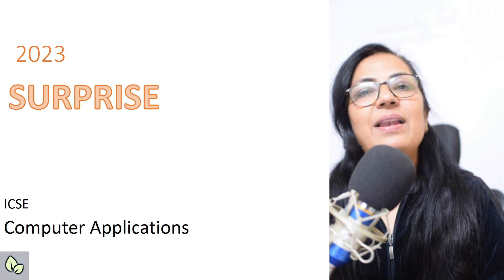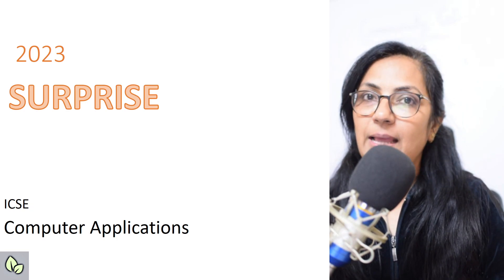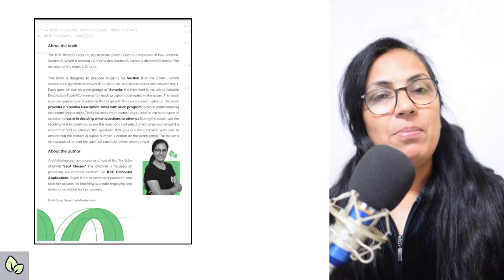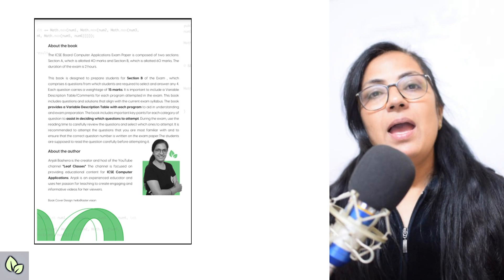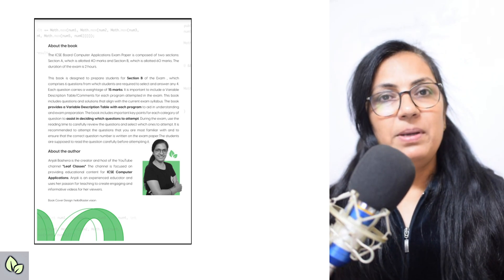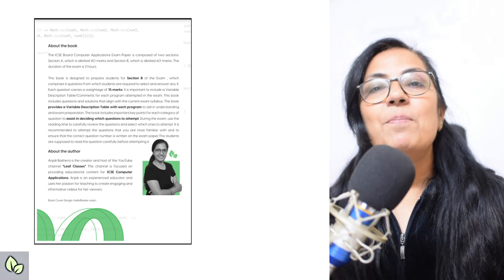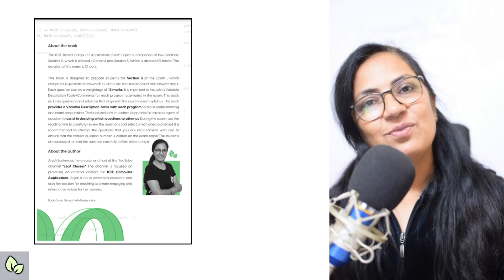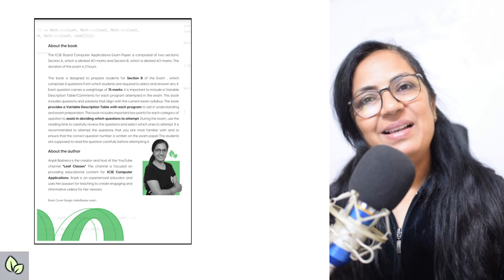SURPRISE!!! Computer Applications | ICSE 10 | Anjali Ma'am